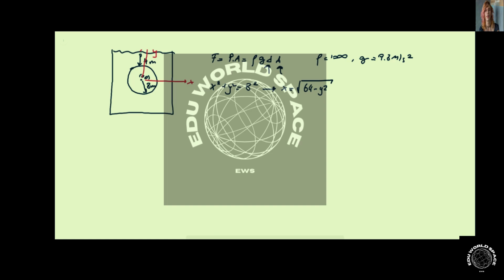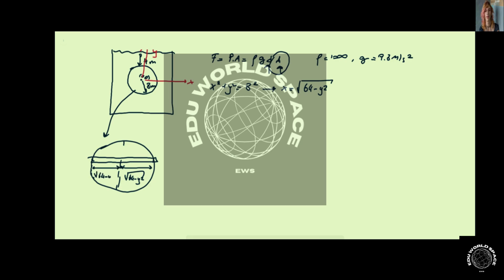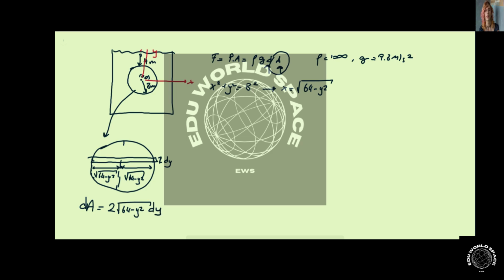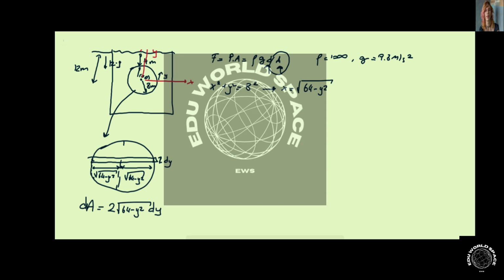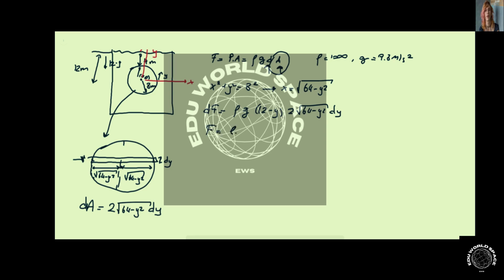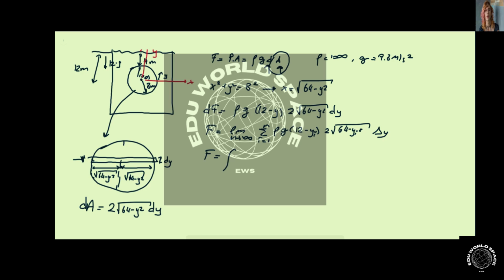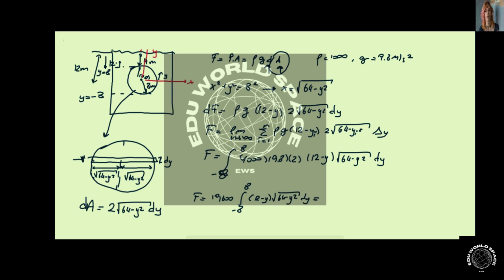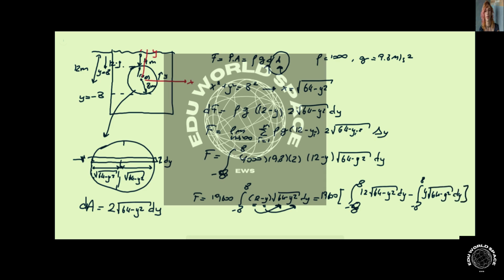A vertical plate is submerged (or partially submerged) in water and has the indicated shape. Explai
A vertical plate is submerged (or partially submerged) in water and has the indicated shape. Explain how to approximate the hydrostatic force against one side of the plate by a Riemann sum.Then express the force as an integral and evaluate it.